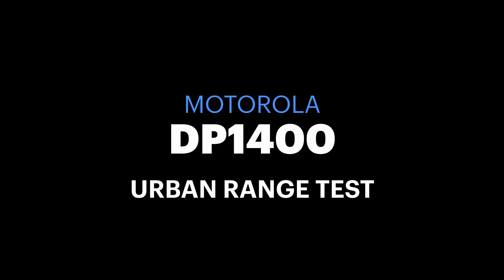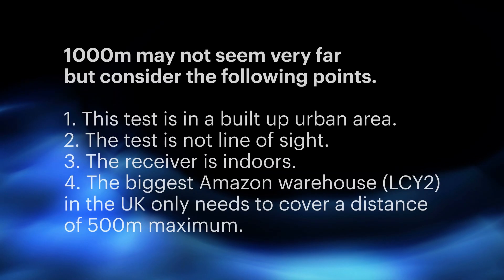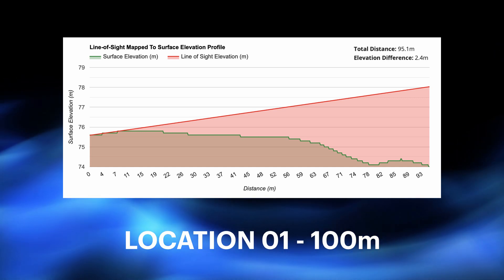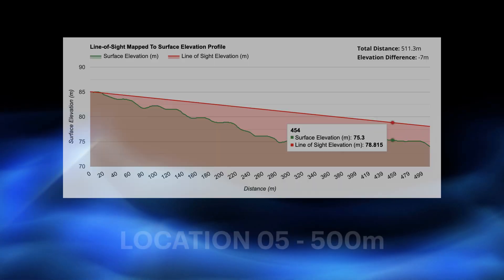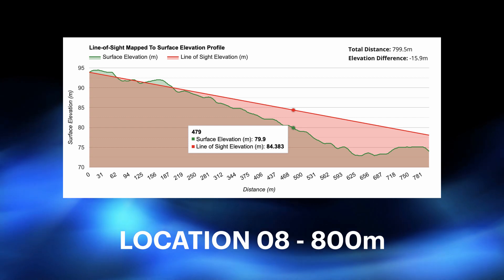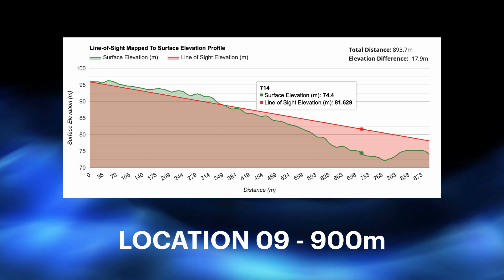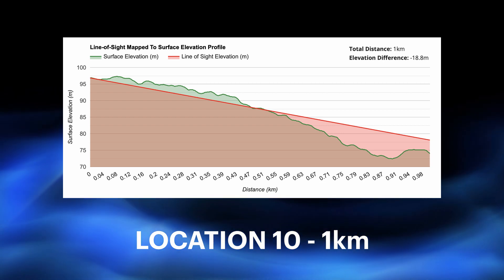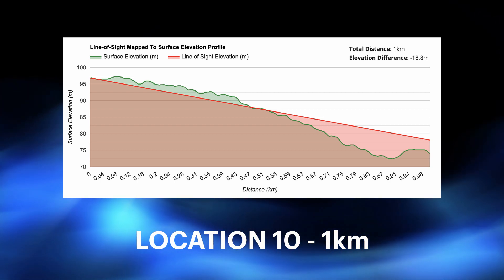Motorola DP1400 - DMR Urban Range Test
A handset to handset 1km urban range test using the Motorola DP1400 PMR radio. While this is a bit of fun, it does show the flexibility of these higher power business radios even without a complex and expensive repeater setup.

RF Power: 4 Watts
Antenna: Handset whip antenna only
RX Location: Indoors First Floor
TX Location: Waist level using speaker mic on shoulder
Standard: DMR TDMA
Distance Intervals: 100 metres (10 tests in total)

I use Artlist for most of the production music you hear on TDCatTech. If you'd like to receive 2 months free on an annual subscription, please signup using

Ethics Note:
All products in this video were purchased by me. This is not an advert, and all opinions are entirely my own.